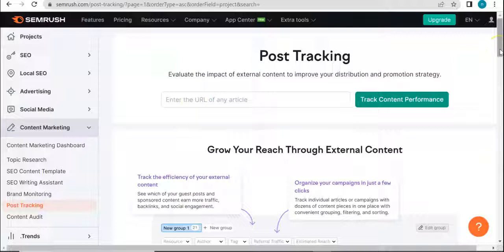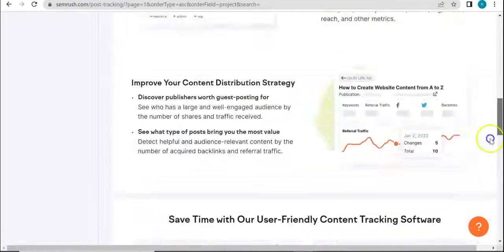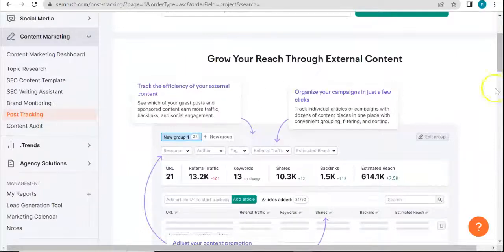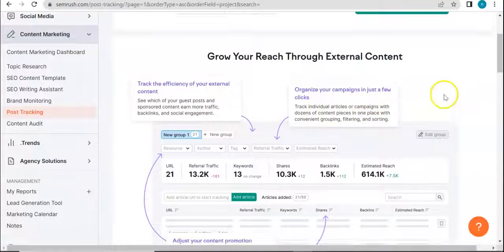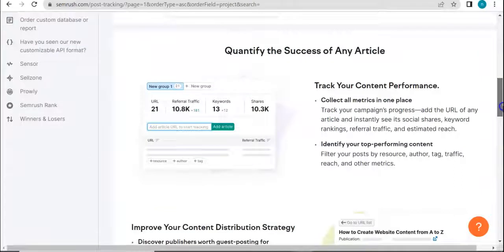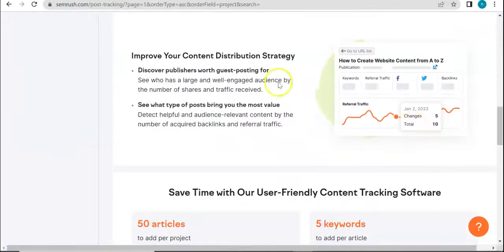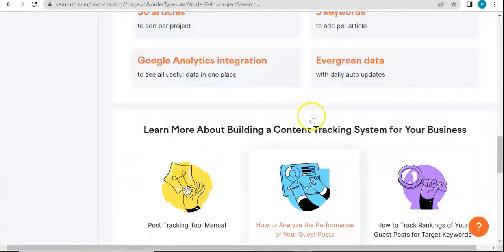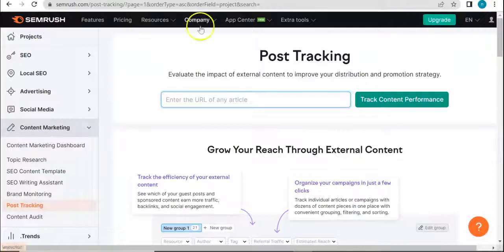Post Tracking By SEMRUSH | SEMRUSH Tutorials